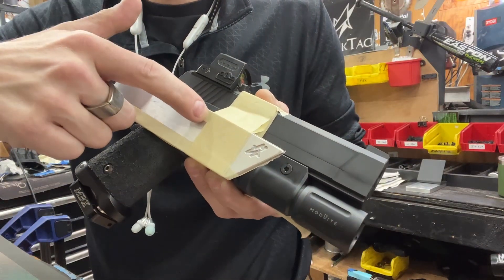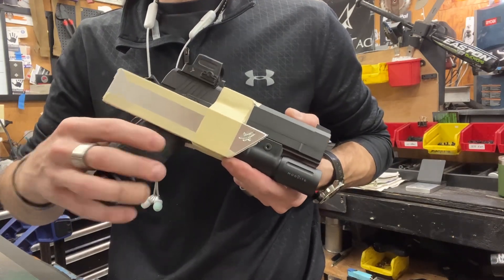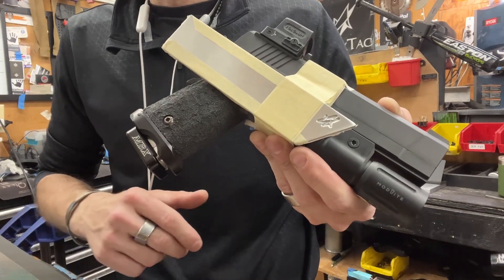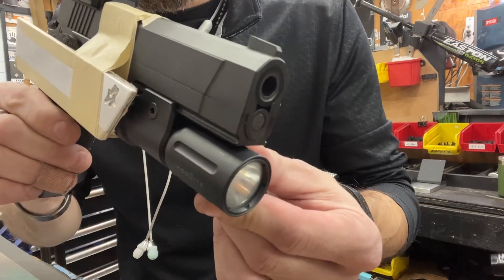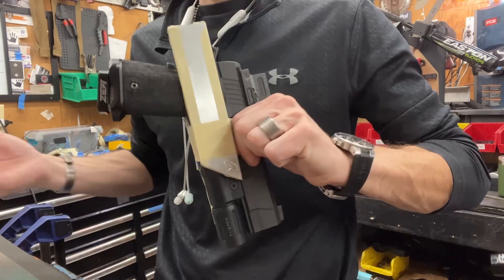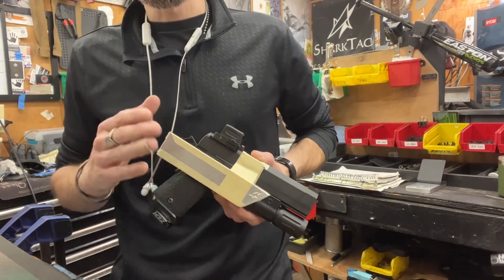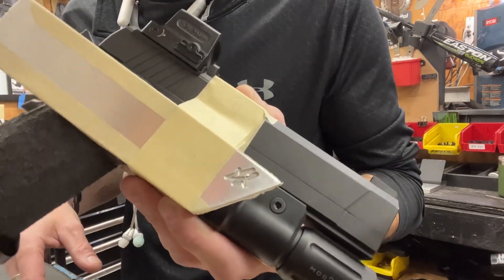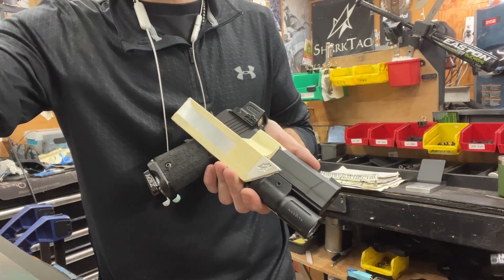Chambers Custom Holster & Magazine Pouch Setup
Showing a properly prepped item to be molded. SharkTac Custom Holsters are the Original designs that has served the professional community for 20 years. I have a video on how to change your carry position. I am very glad to offer my handmade holsters and sheaths on this platform and other communities. I make almost every item with a press. still, can't find anything I love better.

￼ P(Z1a=Z1b)+P(Z1b=Z1c)+P(Z1c=Z1a)≥1